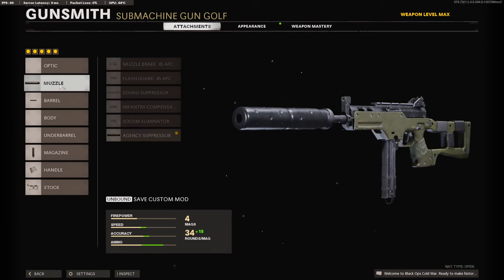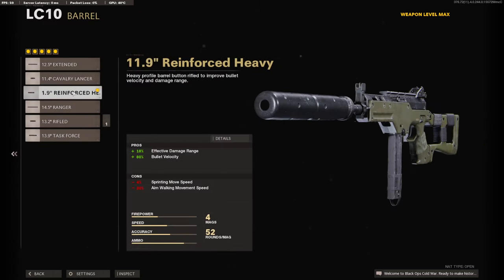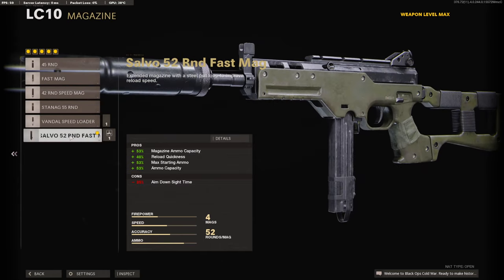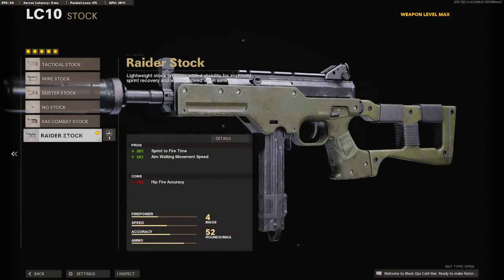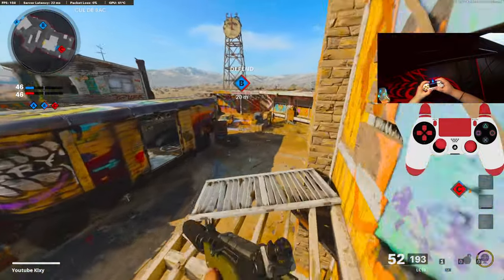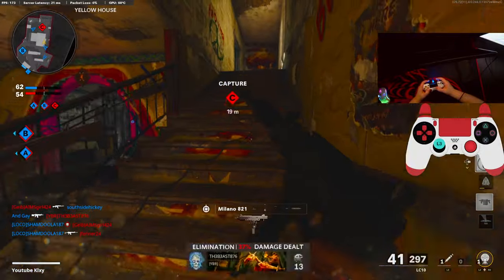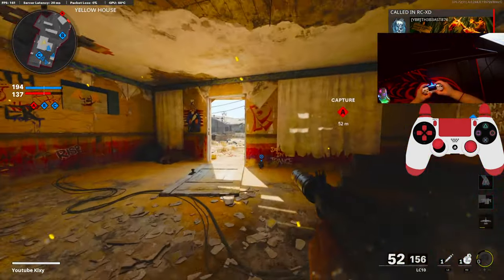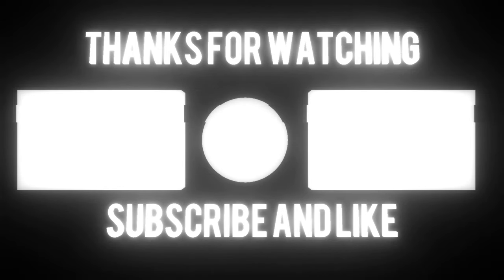104 KILL STREAK WITH THE #1 LC10 CLASS! (BEST LC10 CLASS SETUP)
104 KILL STREAK WITH THE #1 LC10 CLASS! (BEST LC10 CLASS SETUP)